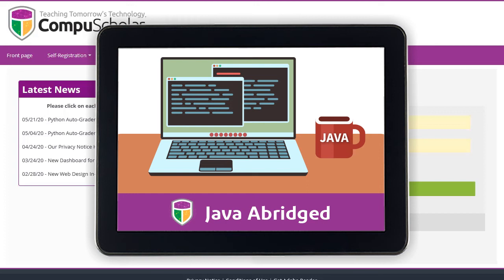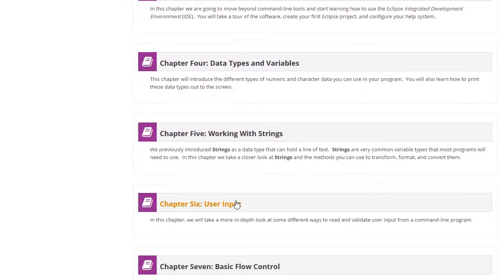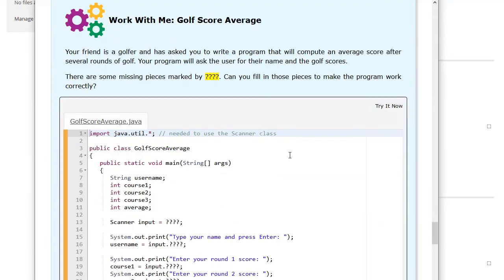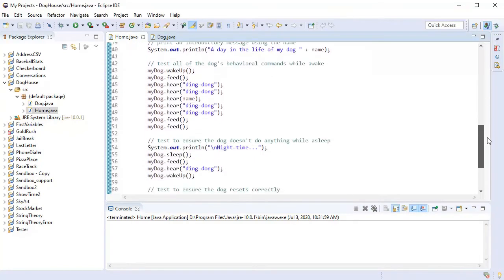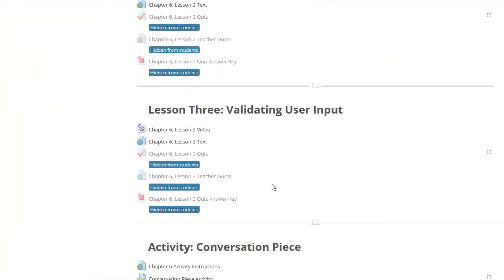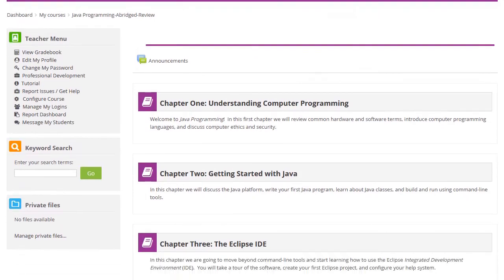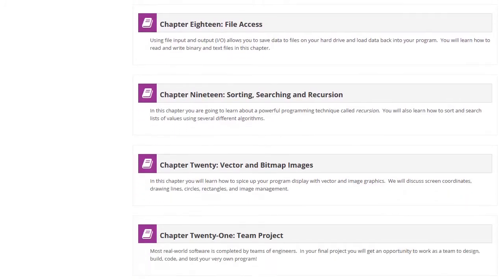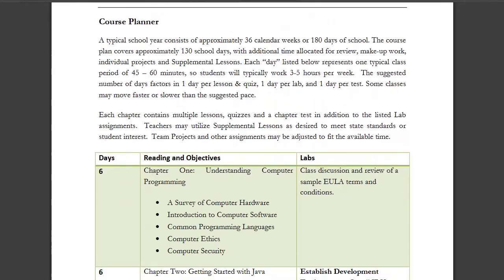Exploring the Java Programming (Abridged) Online Course